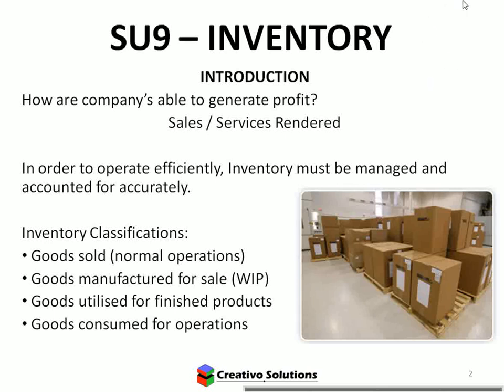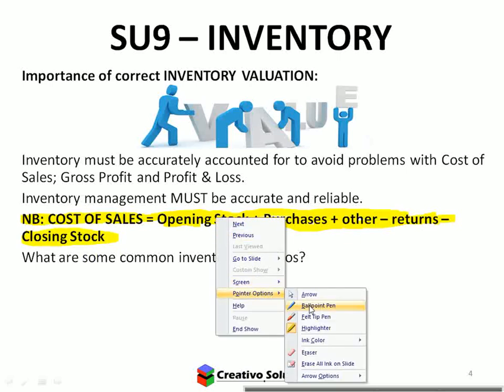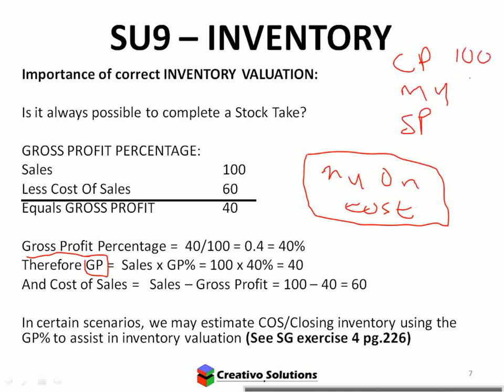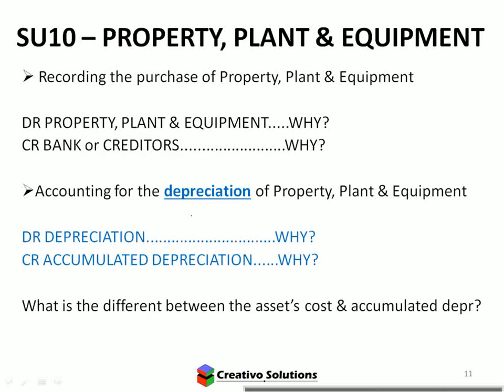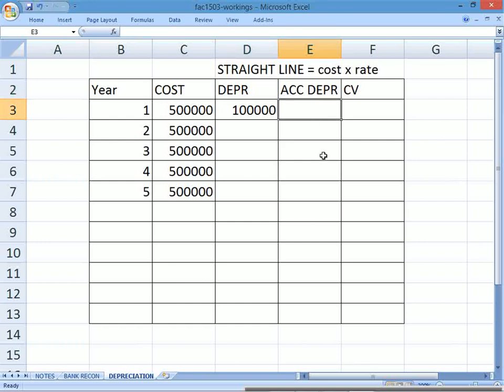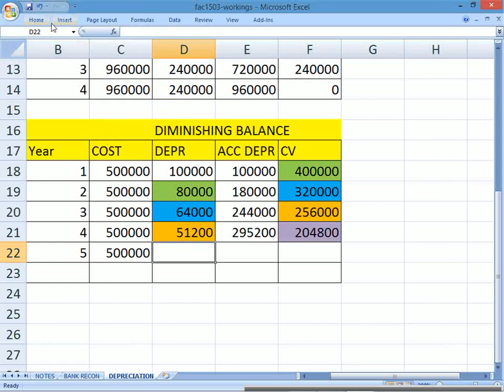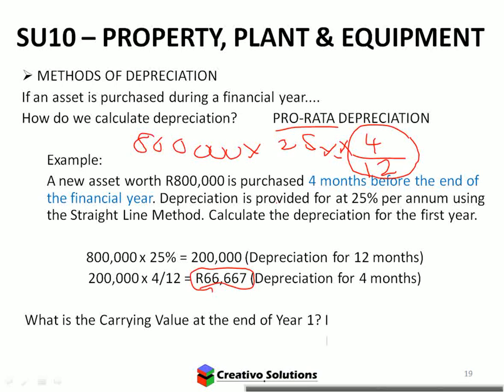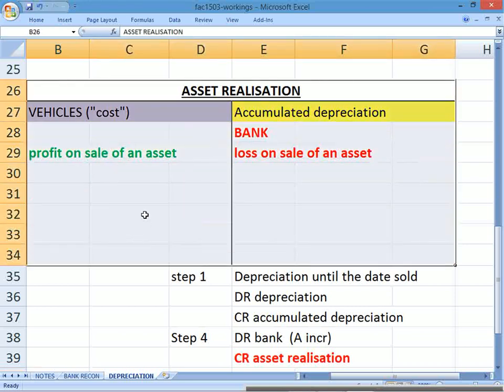FAC1503 - week4 PART 2 (SU9&10)